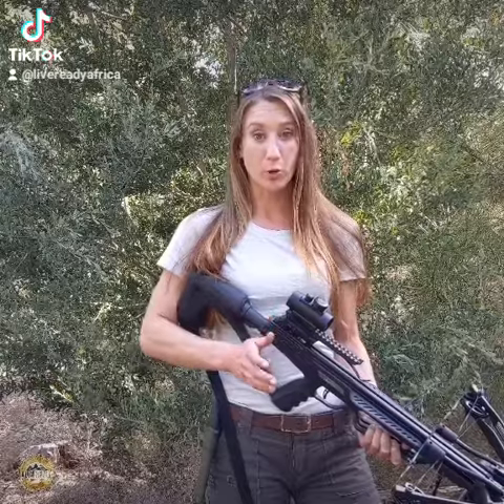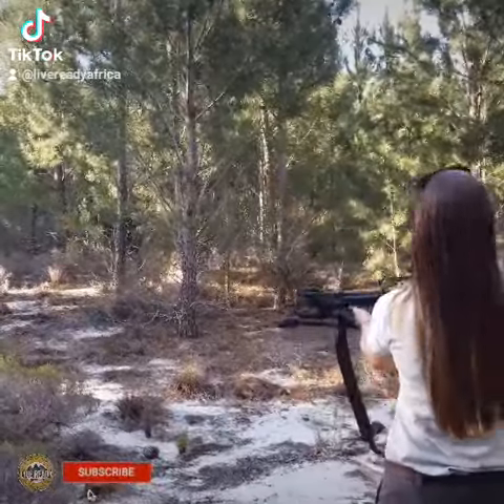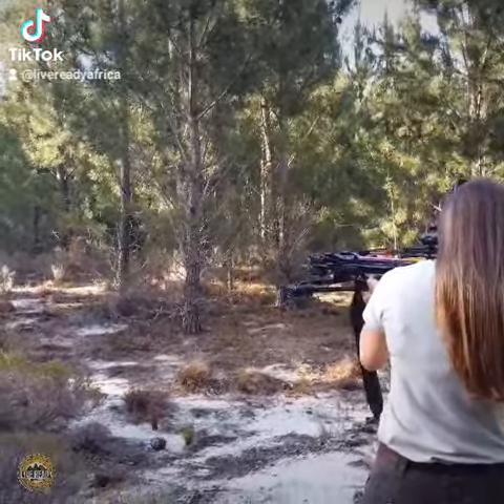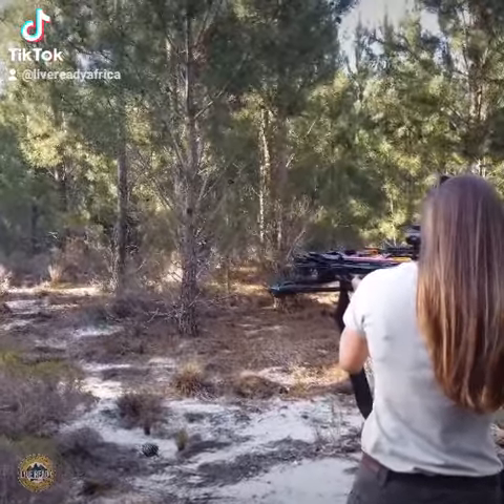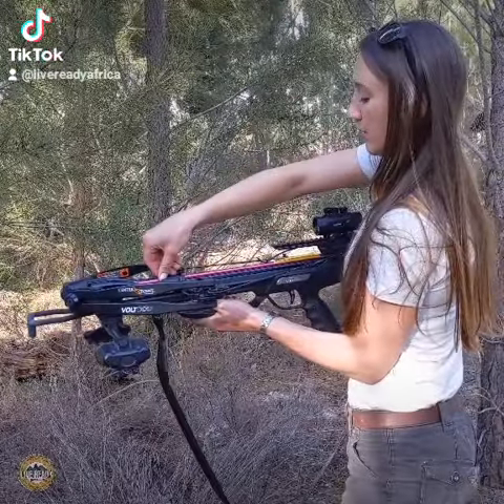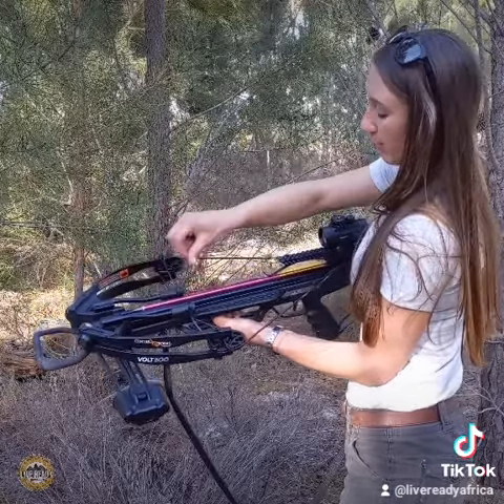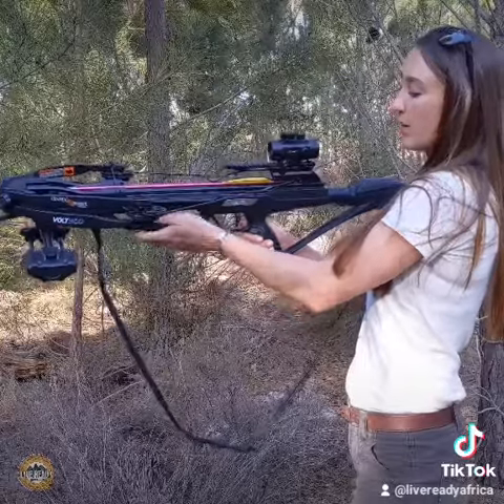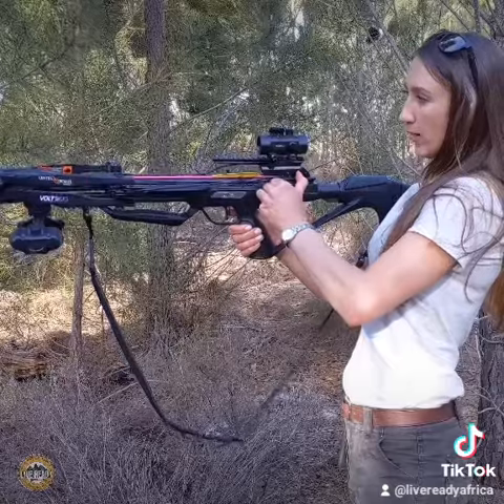BUY A BUG OUT CROSSBOW